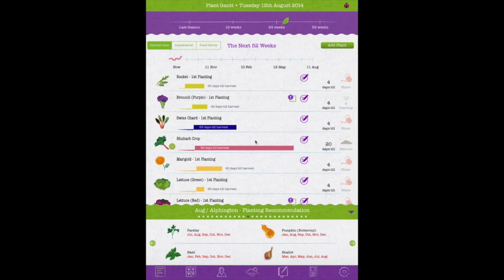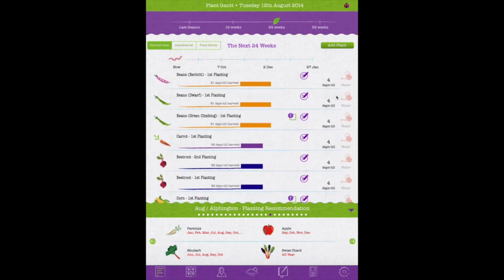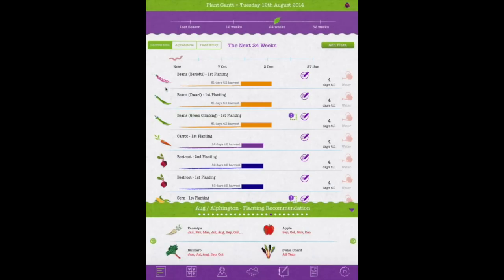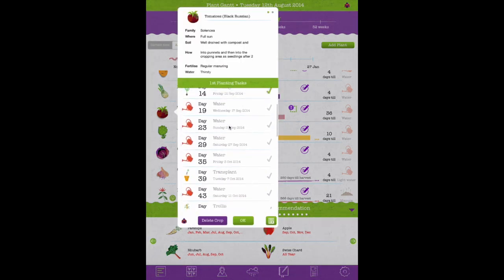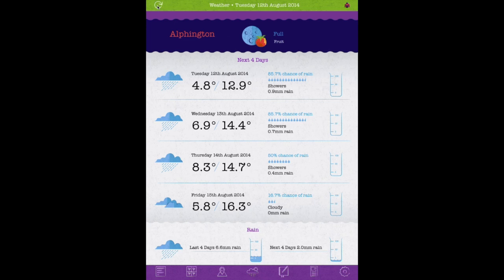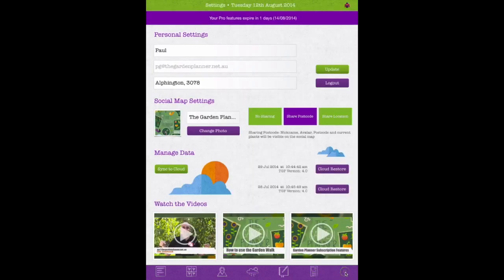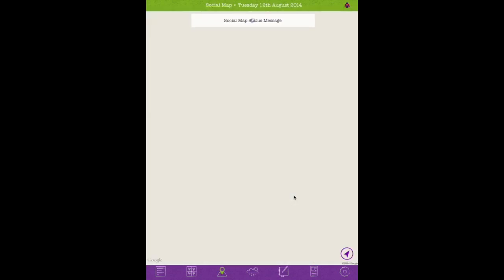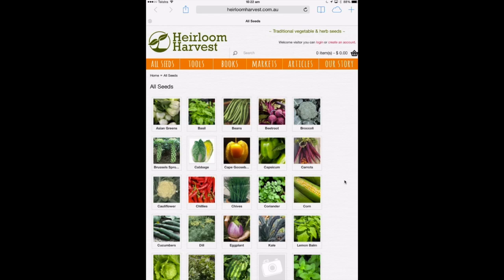GardenPlannerBasicHelp4_0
This video is about GardenPlannerBasicHelp4_0